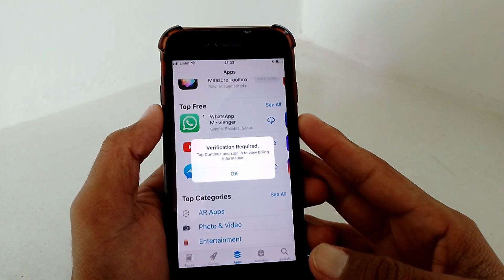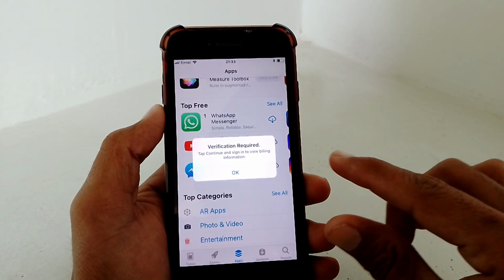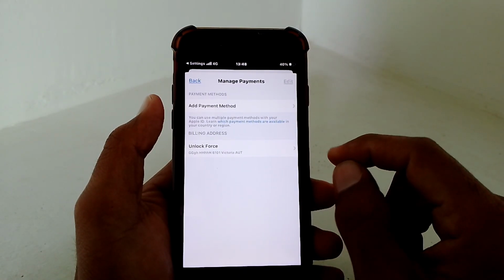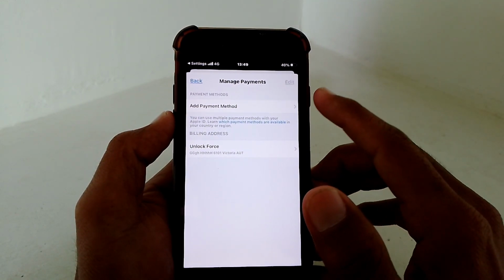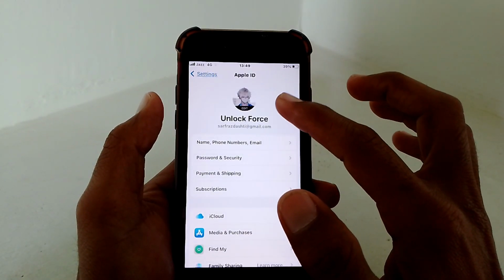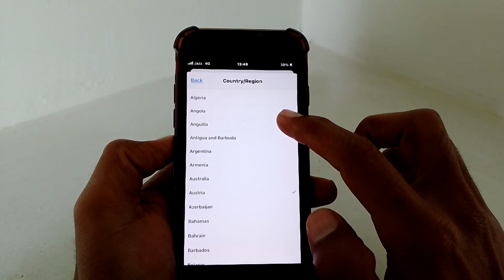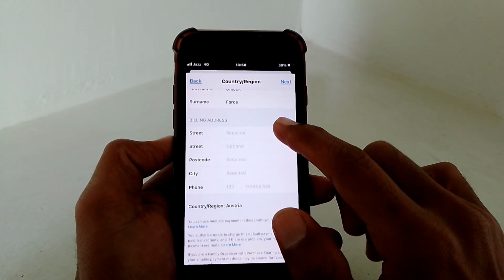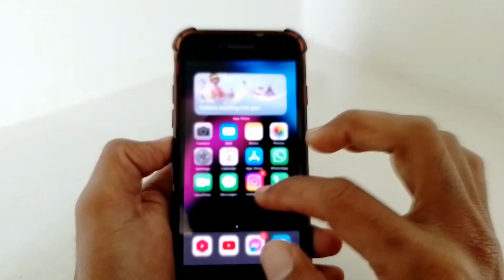How to Fix Verification Required on App Store | 2023 | iOS 16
After watching this video you will be able to know " How to Fix Verification Required on App Store | 2023 | iOS 16 ". So get rid of this problem and enjoy your device.